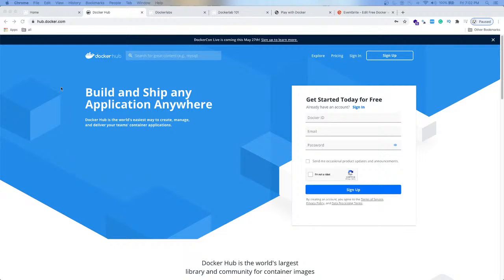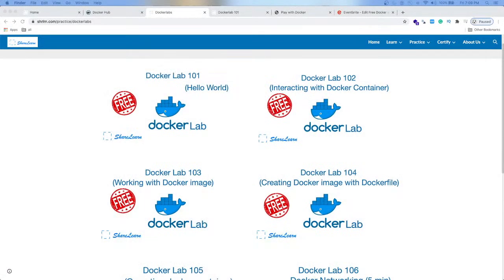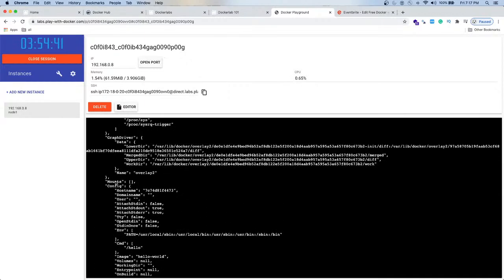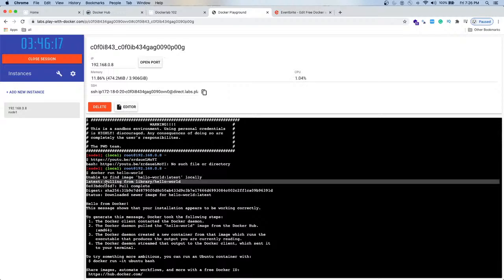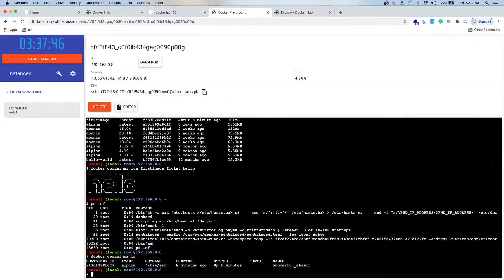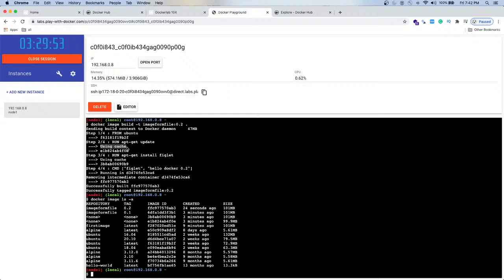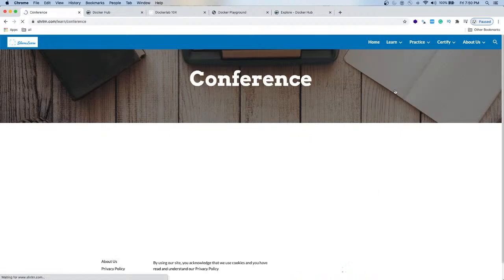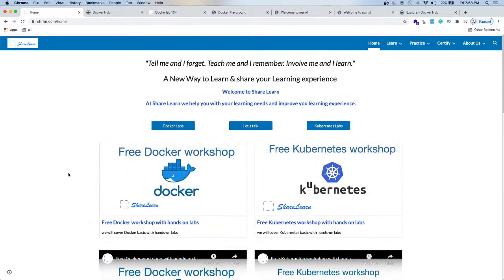Free Docker workshop with hands on labs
In this workshop, we discuss the basics of Docker